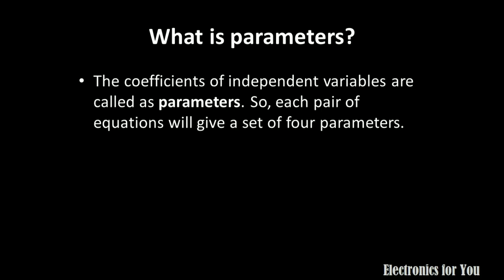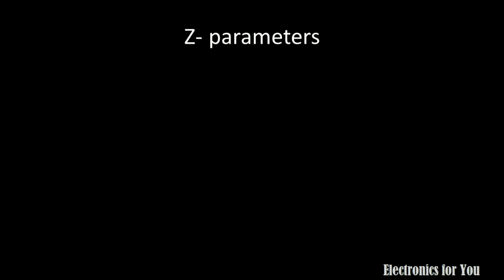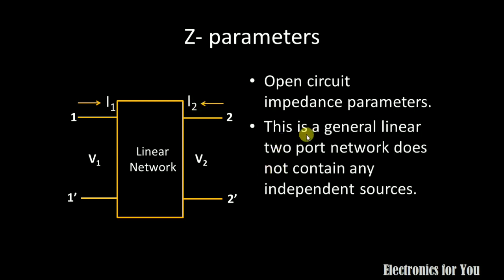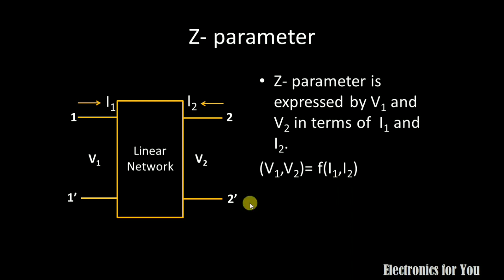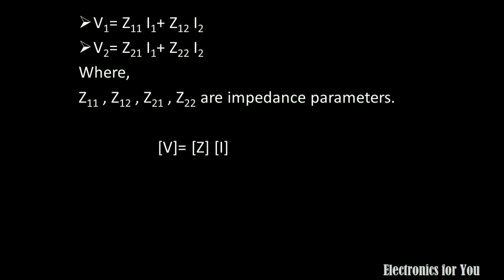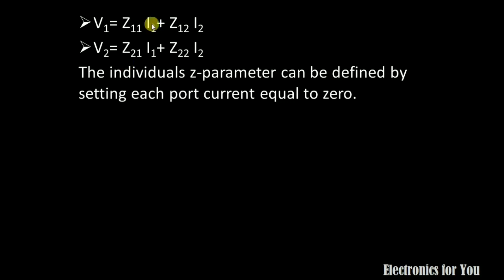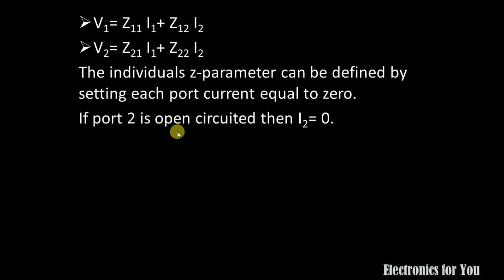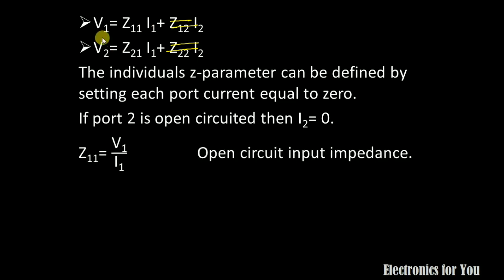Z parameters | Open circuit impedance parameters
Hello friends,
About this video:
in this video, z-parameters are explained .The equivalent circuit for Z parameter and principle of reciprocity is also explained.